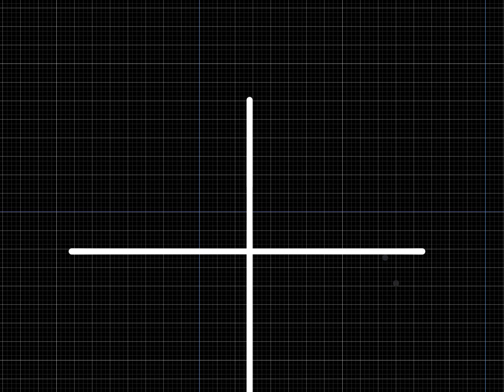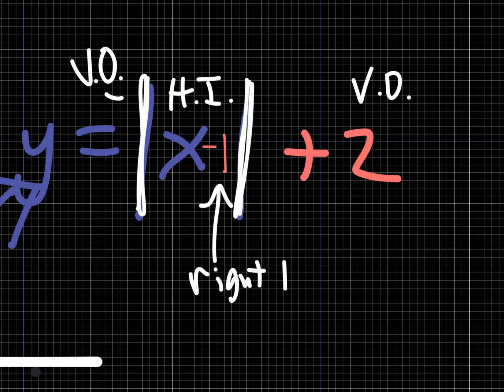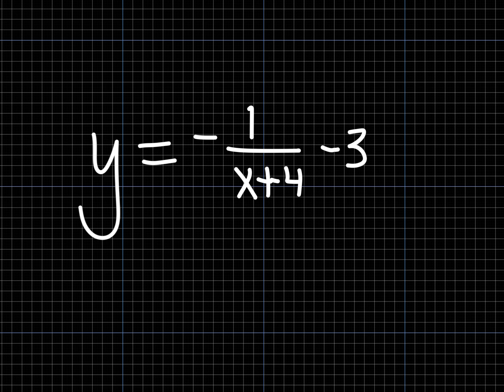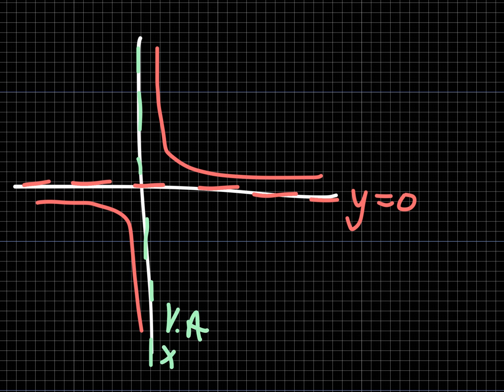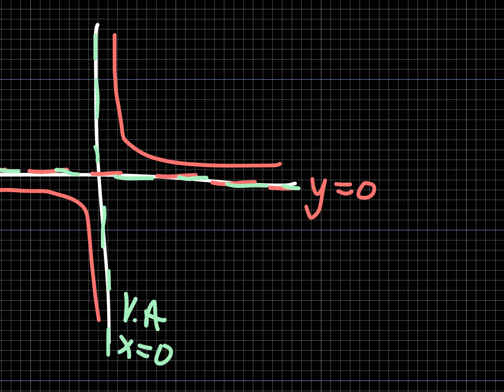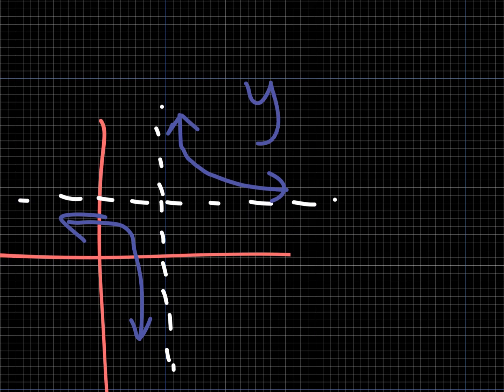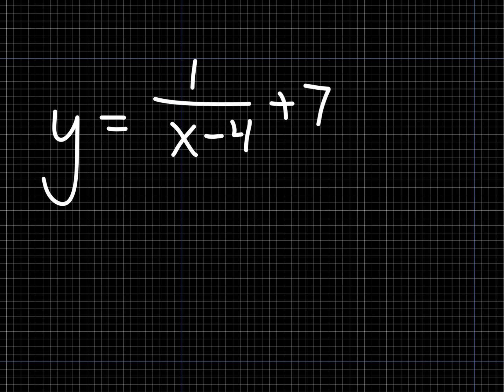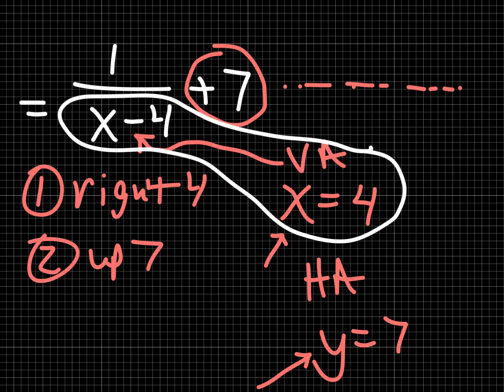ha intro to graphing rationals feb 28